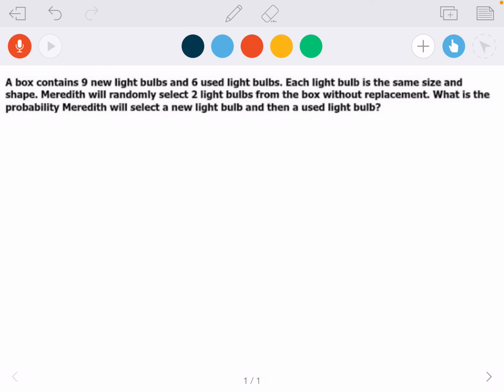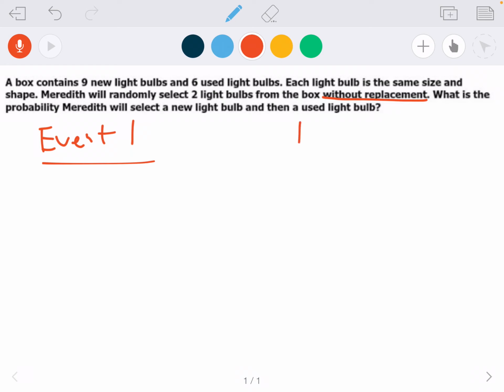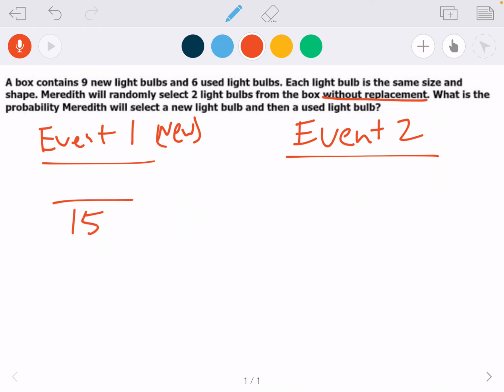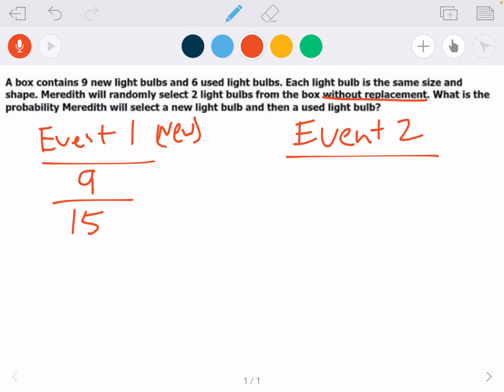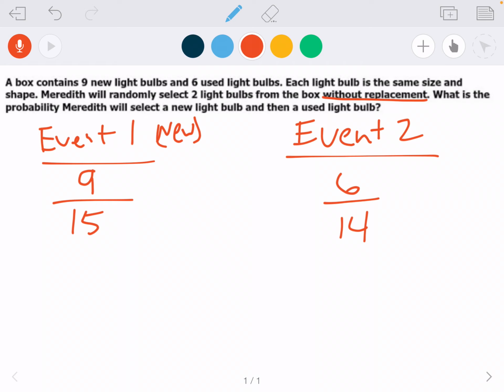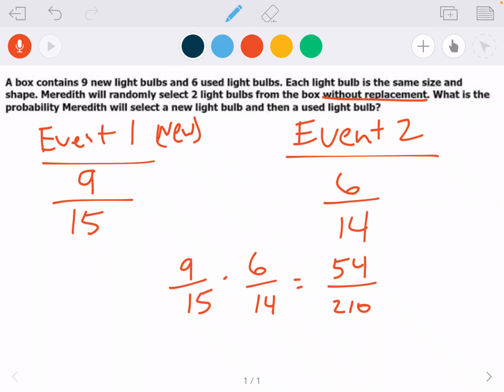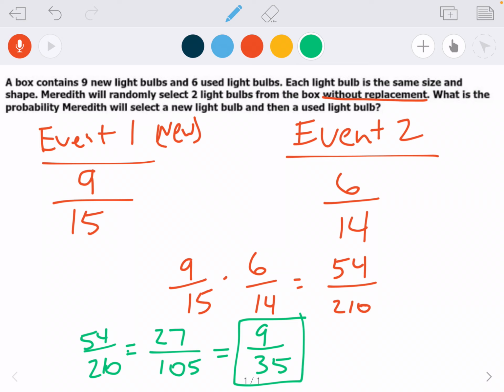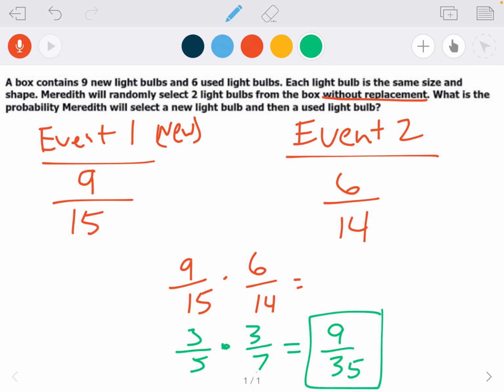Probability and stats 3